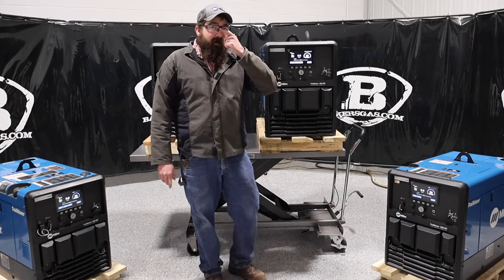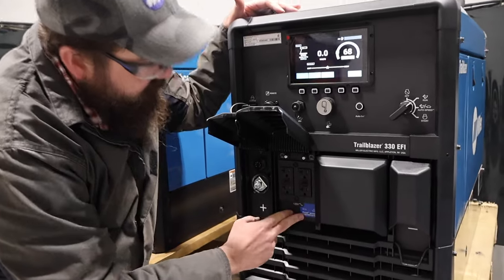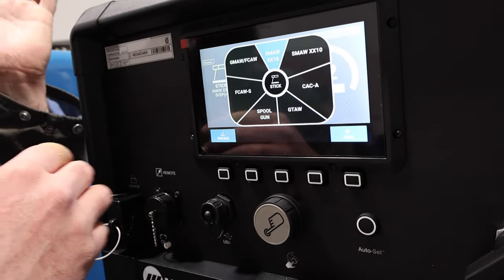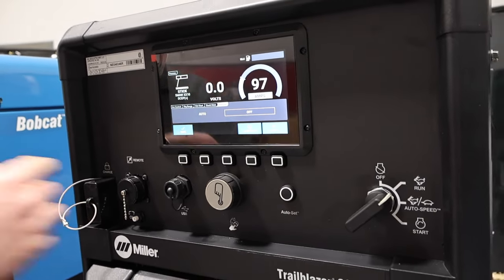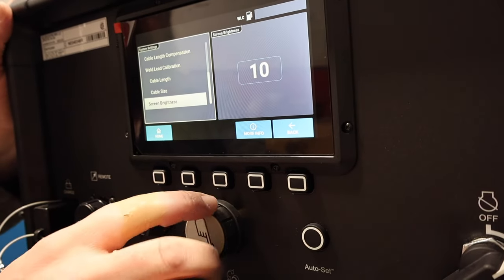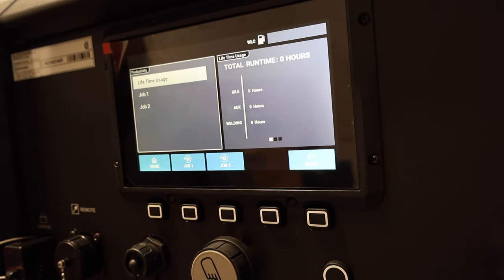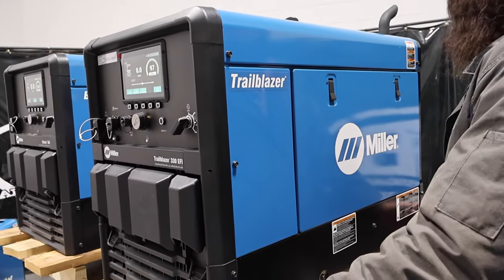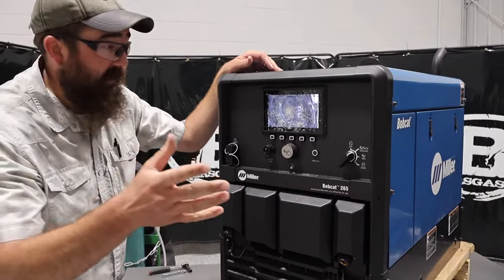Miller Electric Trailblazer 330 Review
The latest engine drive launch from Miller Electric has arrived we have the new Trailblazer 330 line up! Legendary Arc Performance: Miller Trailblazer welder/generators boast an unbeatable arc performance, providing the industry's smoothest, most stable arc. Offering superior runtimes, increased fuel efficiency, and improved engine-driven welder performance, the Trailblazer 330 stands tall in the 300-amp class.

We reviewed all of the updates to the Trailblazer 330 compared to the previous version of Trailblazer 325.